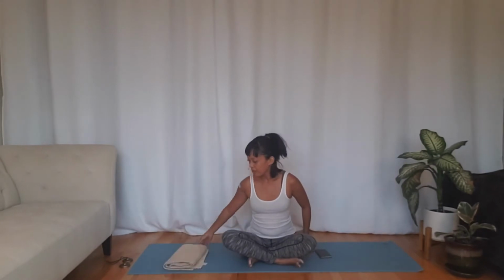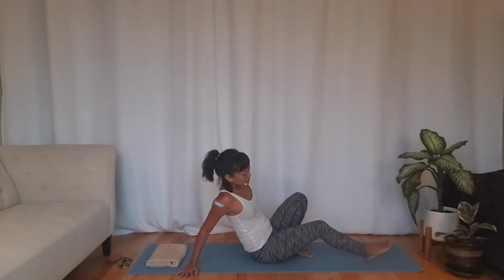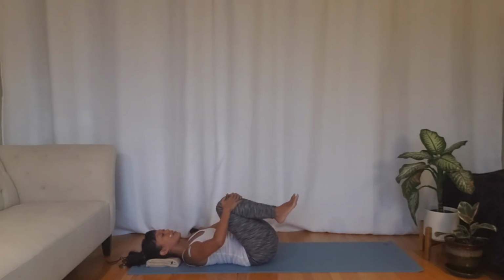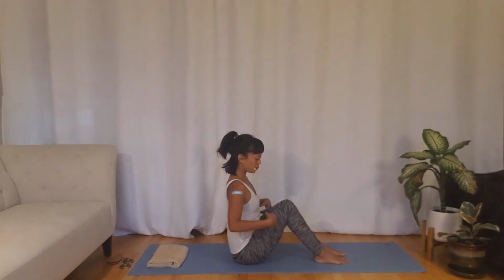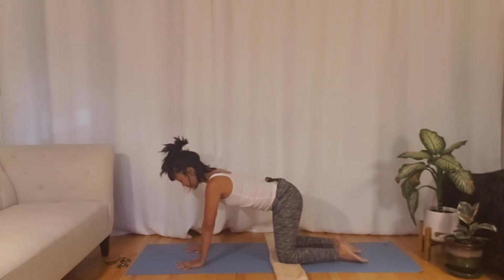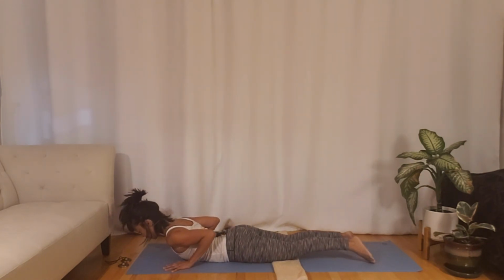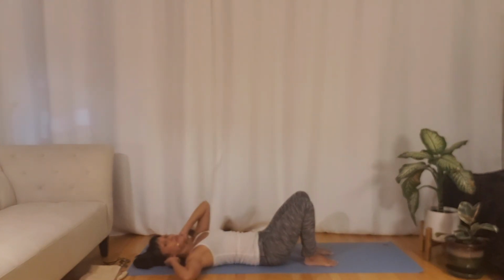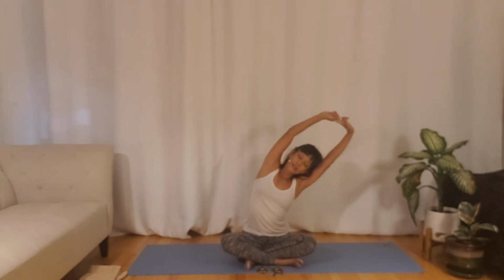Yoga for Lower Back Pain & Core Strength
Slow down, ease lower back pain and strengthen your core with this all-levels 50 minute practice! We focus on deep core breathing throughout the class and integrate spinal twists, various stretches for the back, and core strengthening poses.

RAINBOWS ARE CIRCLES
Yoga II Meditation II Personal Development Podcast